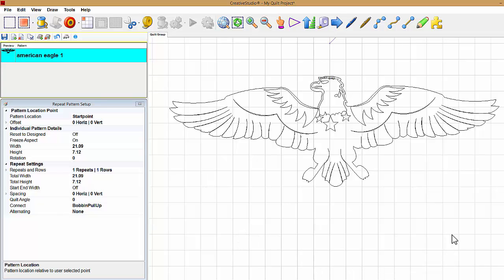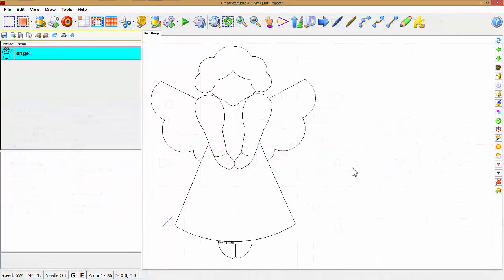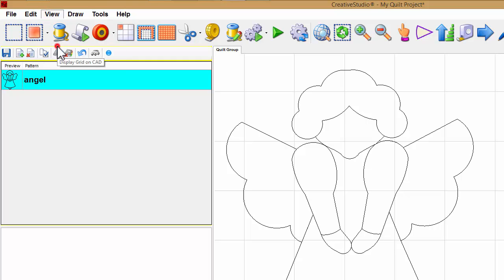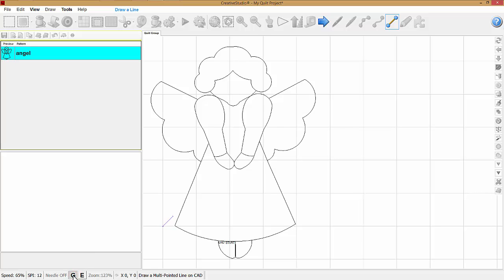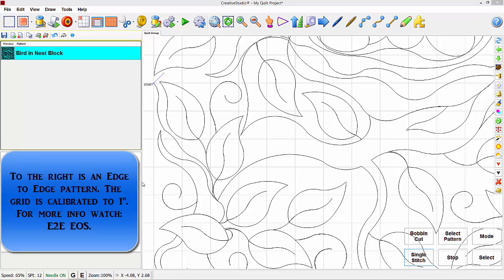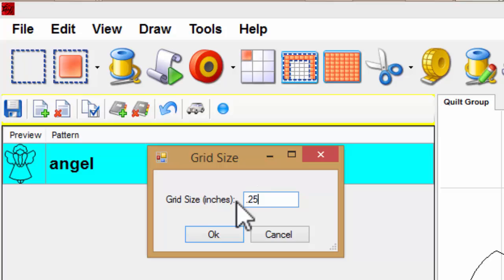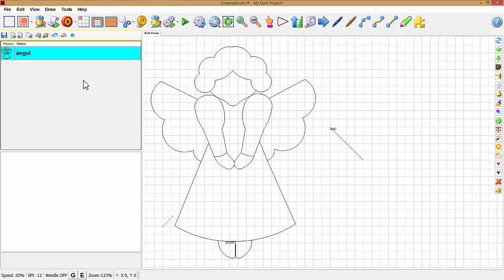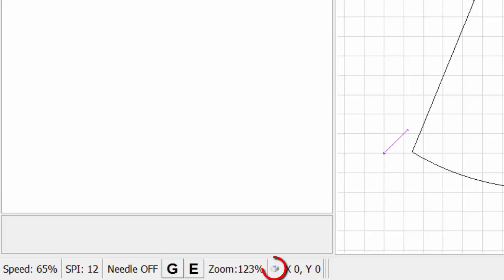Grid Feature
Tutorial on using Grid in CreativeStudio 6.0